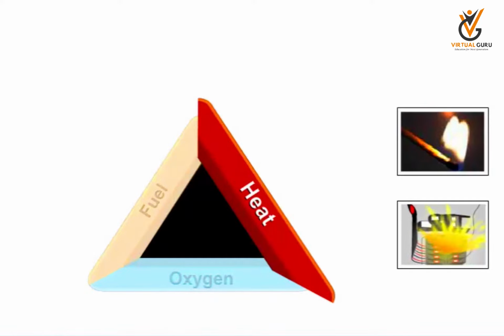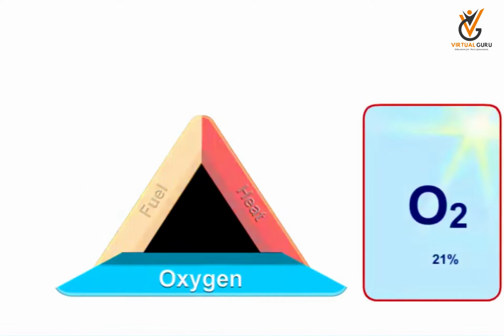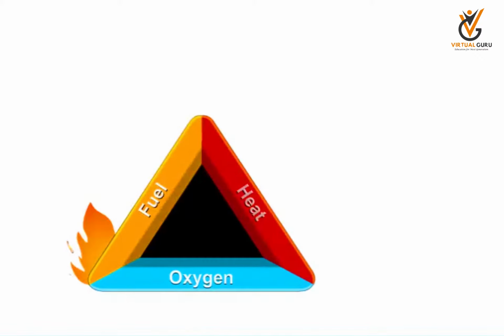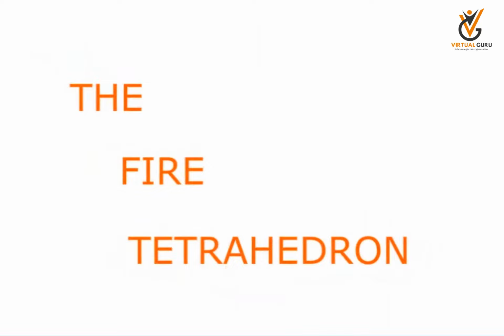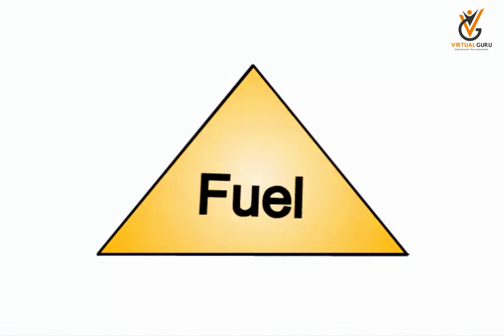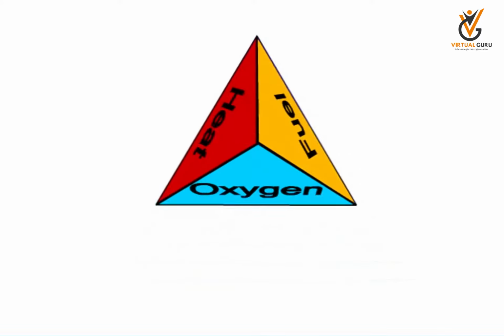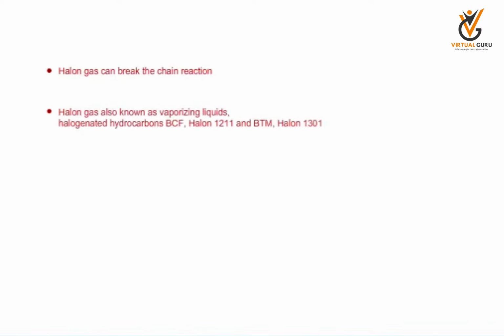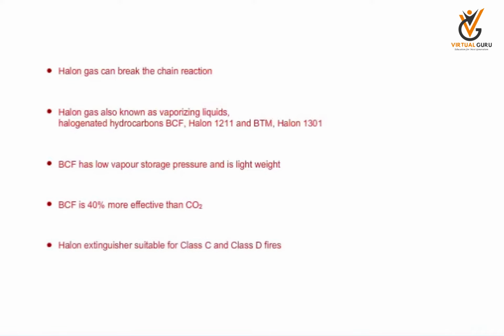Fire Hazard - Chemistry of Fire | FPFF Course | Virtual Guru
Fire Prevention and Fire Fighting (FPFF) Course | Virtual Guru

Fire Hazard - Chemistry of Fire